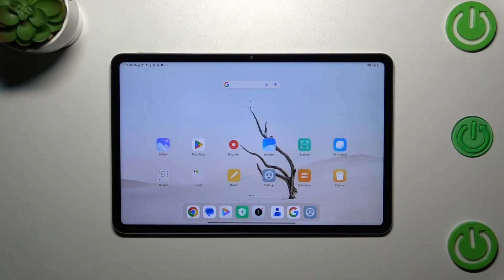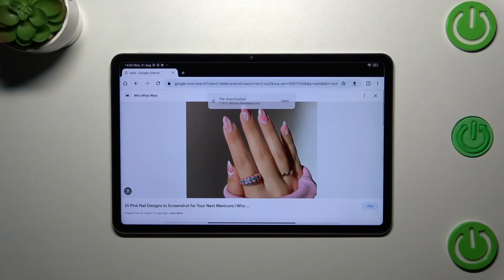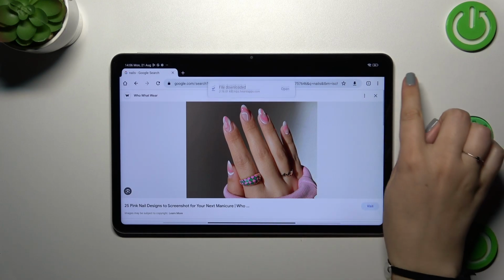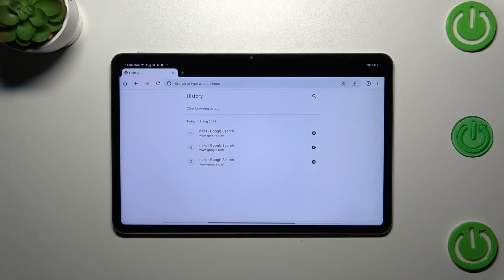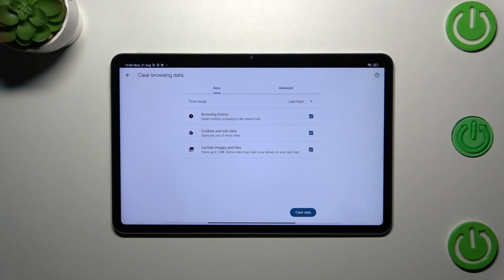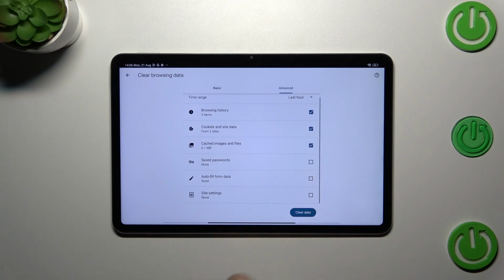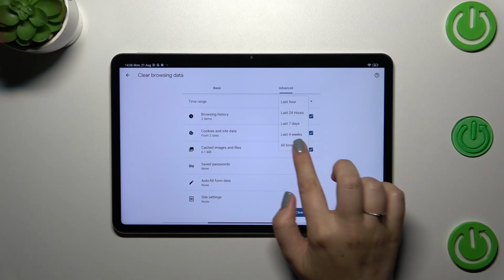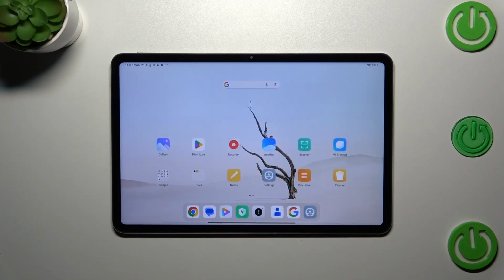How to Clear Your Browser on XIAOMI Pad 6 / Erase All Browsing Data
Check other tips and tutorials for your Xiaomi Pad 6:
Enhance your Xiaomi Pad 6 tablet's performance and storage capacity with a simple task: clearing your browser's cache and data. Our tutorial guides you through the process, empowering you to wipe out browsing history on your default browser. Experience smoother browsing and gain back valuable space. For comprehensive insights into your Xiaomi Pad 6, explore our YouTube channel. Unlock better browsing now!

How to clear browsing data on XIAOMI Pad 6?
How to remove browsing data on XIAOMI Pad 6?
How to clear browsing history on XIAOMI Pad 6?